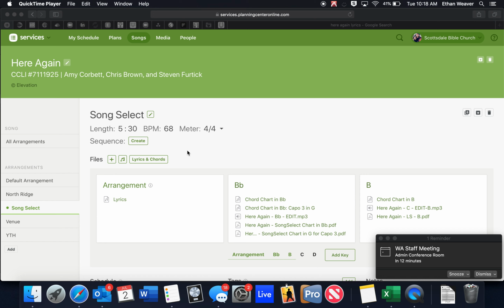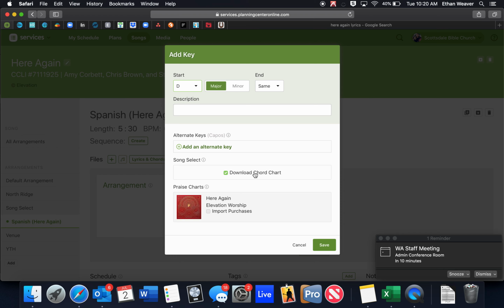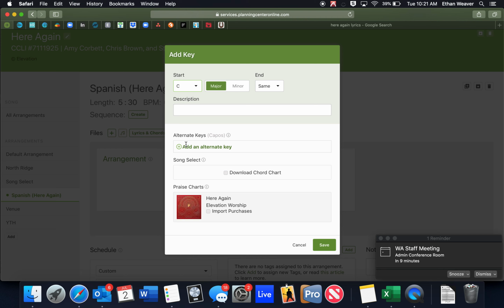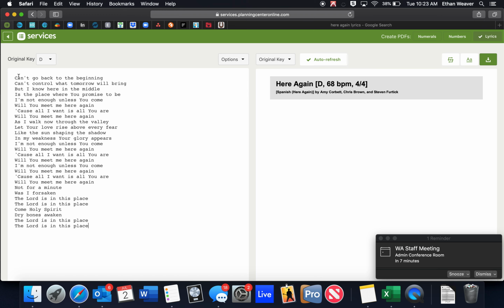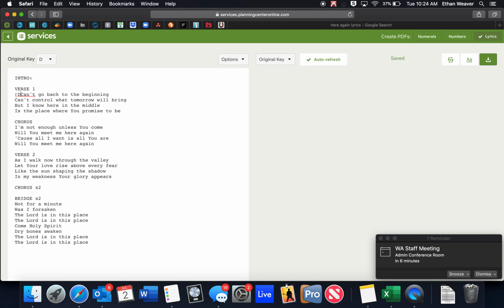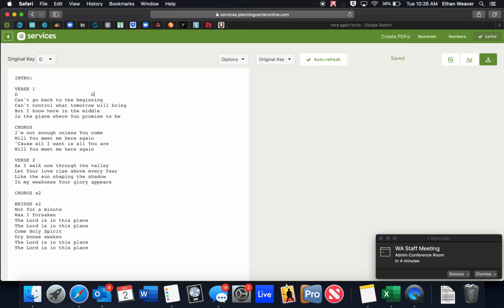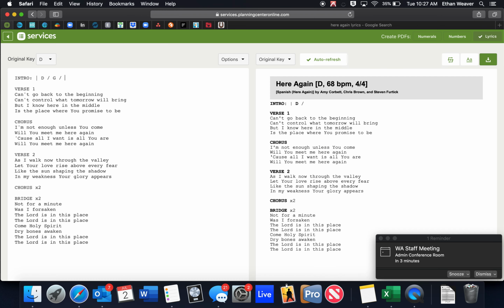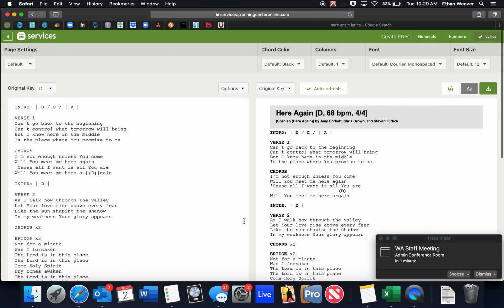Planning Center Creating Charts